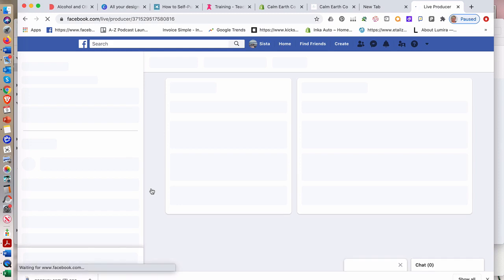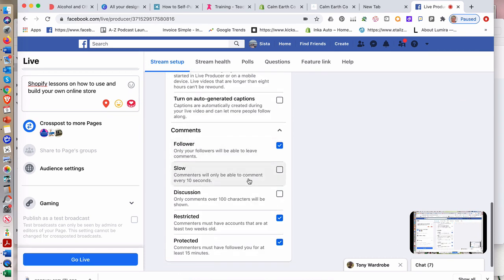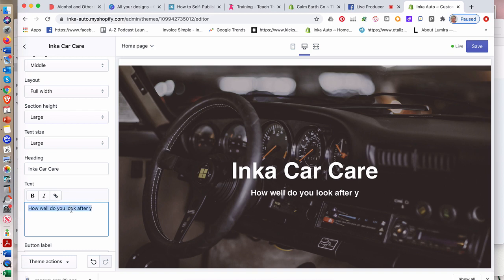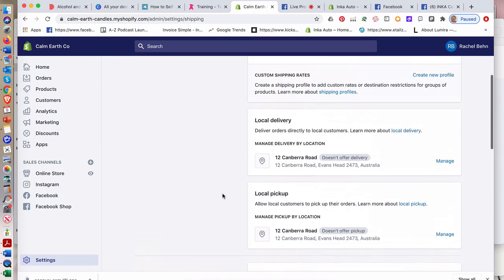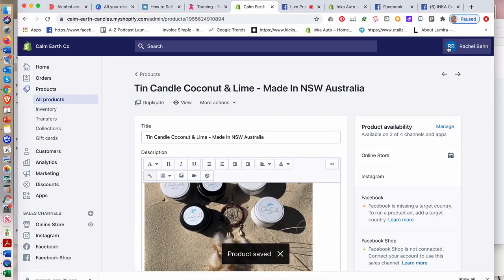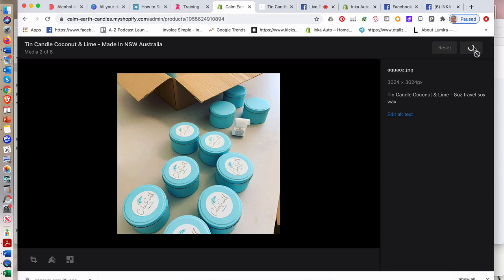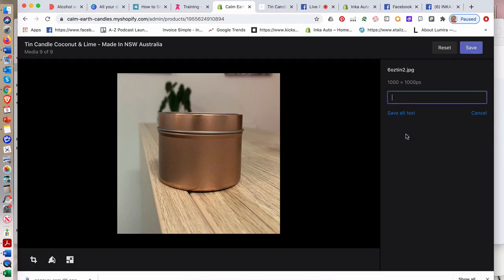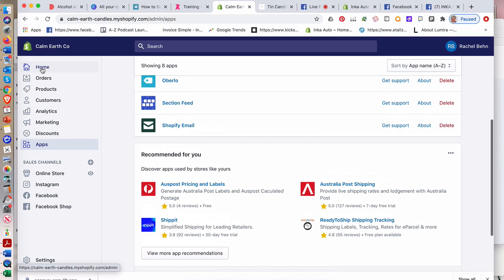Tutorial going LIVE with Facebook & Shopify Introduction -Shh Consulting Co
Welcome to Shh Consulting Co - Byron Bay Workshops.
These workshops I will be uploading simple tutorials about getting a side hustle from a physical business to an online store.
My candle business Calm Earth Co I have created an online store and I also sell physically at the local markets. I make my candles at home and teach my son business skills through selling at the markets.

Byron Bay Workshops will be every Wednesday get in touch if you wish to attend a workshop.

Host: Rachel

I really look forward to helping all of you and watching your businesses create, build and grow into the 2020's and beyond.

Choose yourself and your passion before building any business idea.
If you believe in it then you need to build it. Only if you believe and are passionate about the business you are about to embark on - do you need to take the next steps.

Listen to all the gurus and professionals out there they are passionate about what they do - this is how they are successful. BE PASSIONATE!

If you are not passionate and you are not willing to put in the hard work it takes to build a successful business online - STOP watching and reading this. Go watch NETFLIX or STAN or whichever it is that you enjoy.

HARD WORK is necessary for getting any start up off the ground and getting momentum for success.

Be AUTHENTIC -  I make mistakes and I am willing to own them.
I am honest if I am not sure about something - I will find the answer and move forward. If I don't know I am going to learn.

I am so excited to be here right now with you all whom are taking action and making a change in your life. No need to do this alone.

It makes more sense to do it together with like minded people and this is me. I am not interested in stealing your ideas or business prospects. I have my own BUT I am interested in helping you this is what I want to do.

Rachel